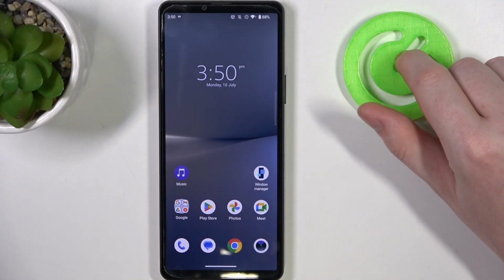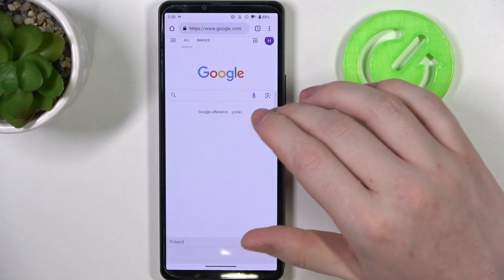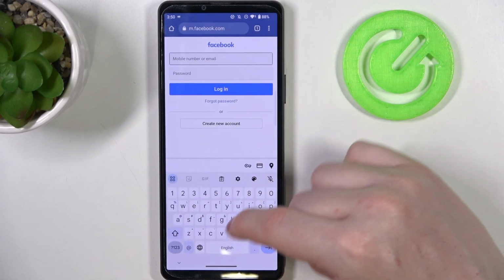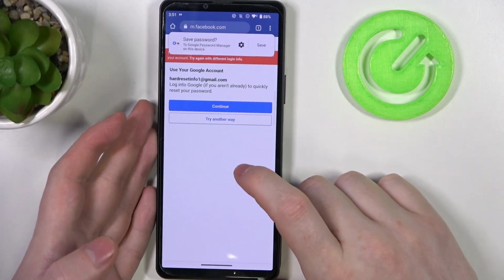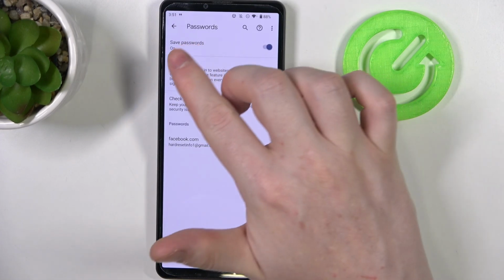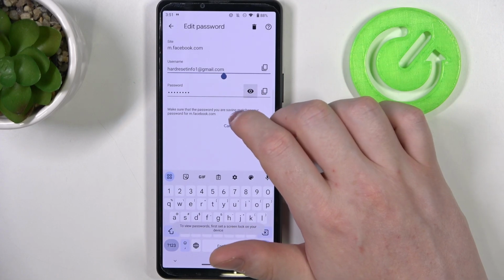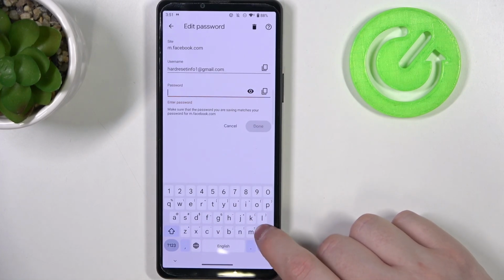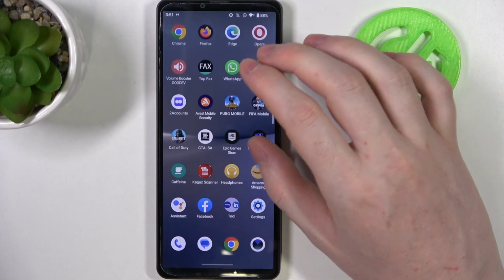How Manage Google Passwords On Sony Xperia 10 V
In this comprehensive guide, we'll show you how to manage Google passwords on your Sony Xperia 10 V. You'll learn how to access and edit saved passwords, enable or disable the autofill feature, and securely store your login information for various websites and apps.

How to manage Google passwords on Xperia 10 V